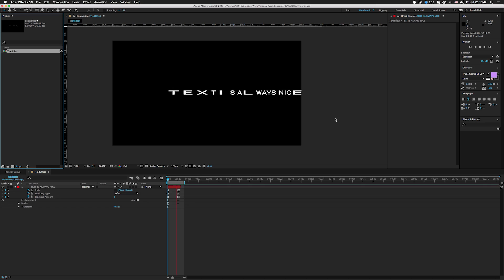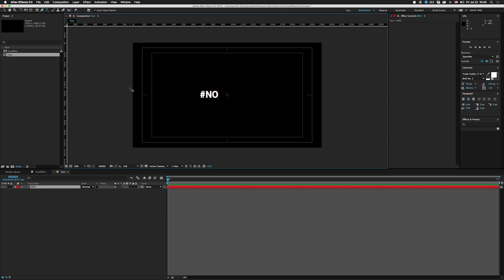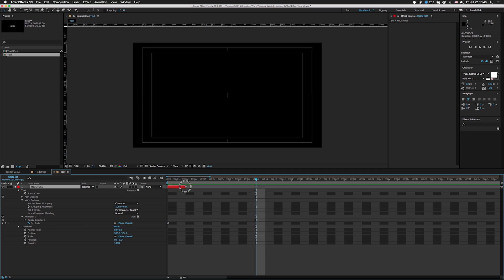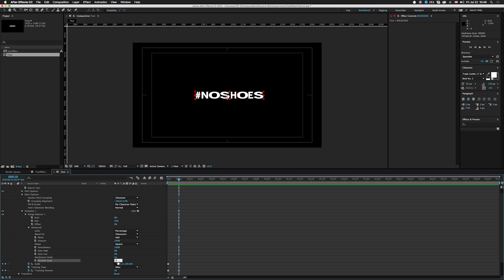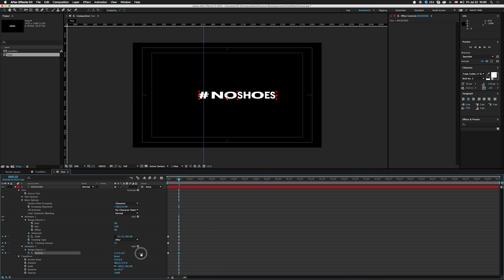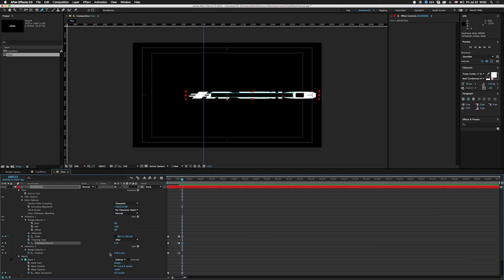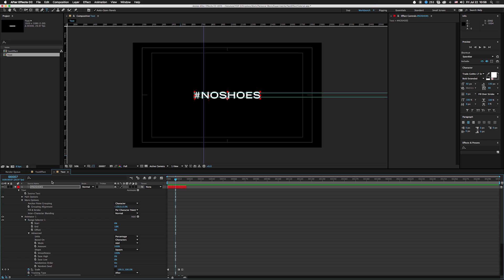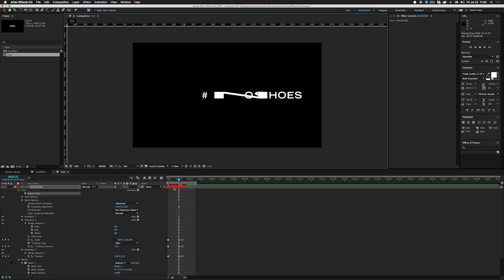Tutorial 28: Glitch Text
How to make stretchy glitched text in After Effects

You thought I was going to say pants, didn't you, you pervert. :) In this tutorial we go over a cool way to get some glitchy stretch text action. Check it out!